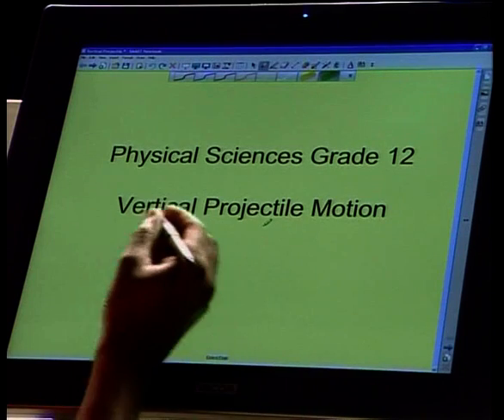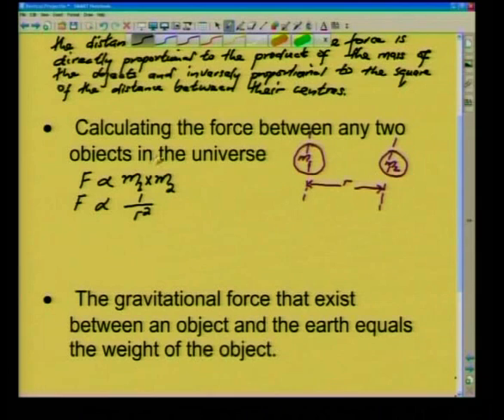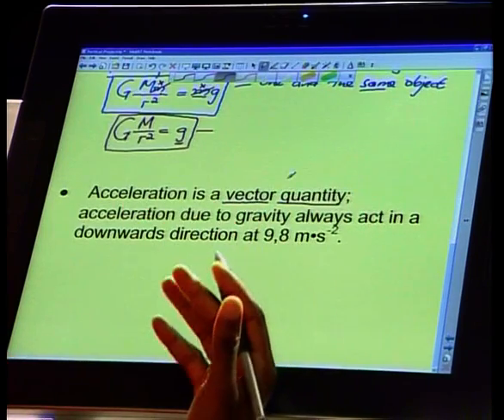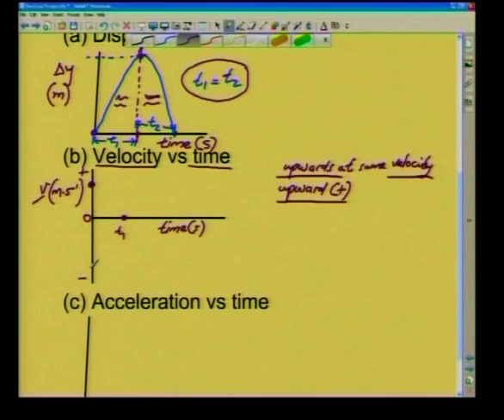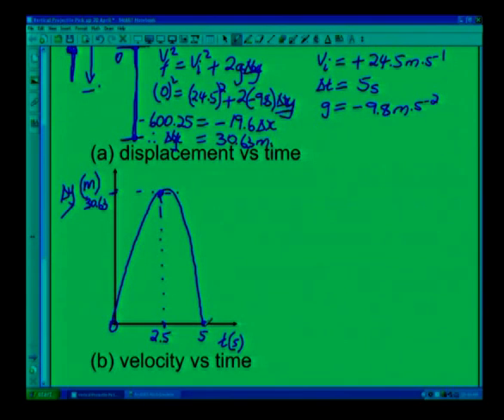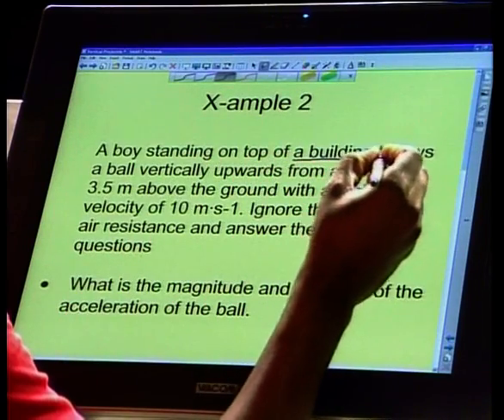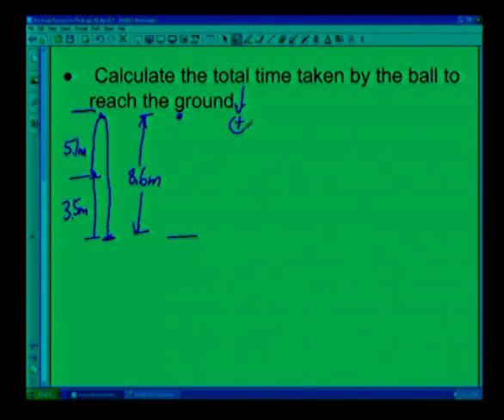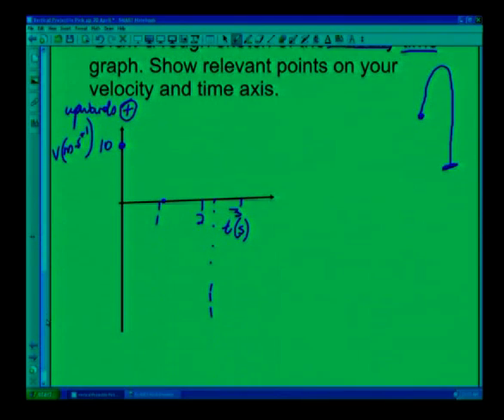Vertical Projectile Motion